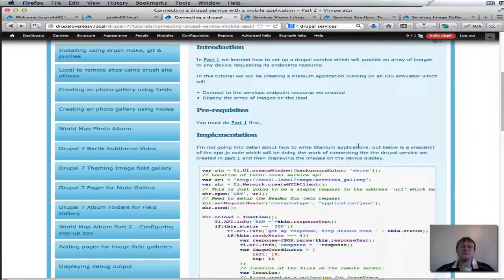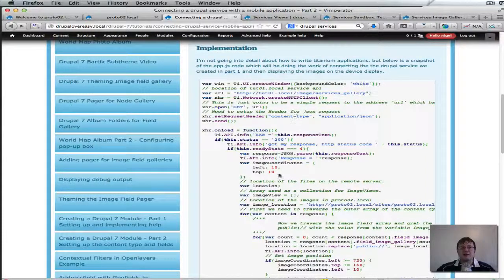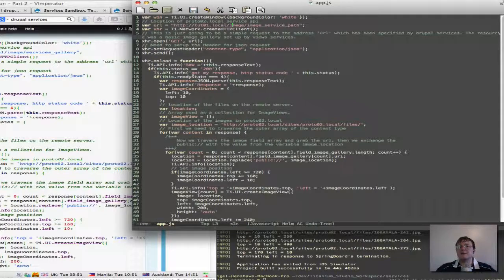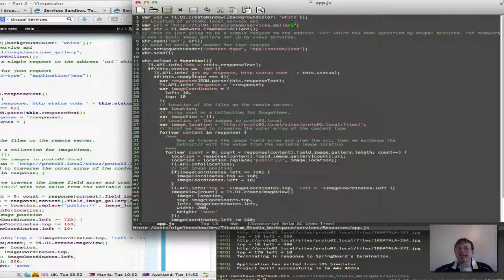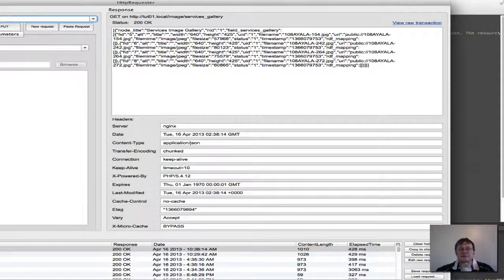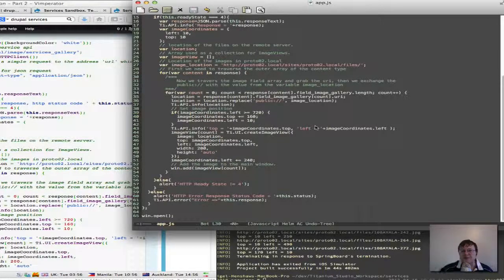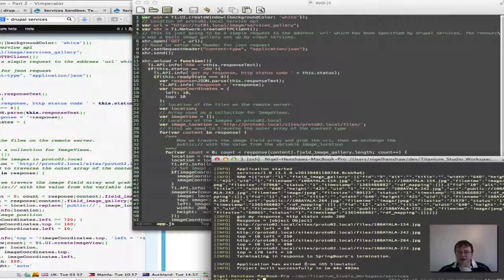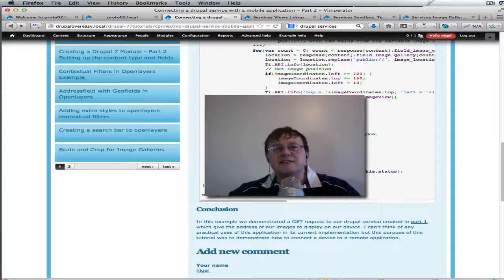Connecting titanium application to a drupal service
In this tutorial we implement a basic titanium application that connects to our drupal service, gets the names of the images and displays those images on a ipad simulator.
for the reference material and any questions or comments you may have.